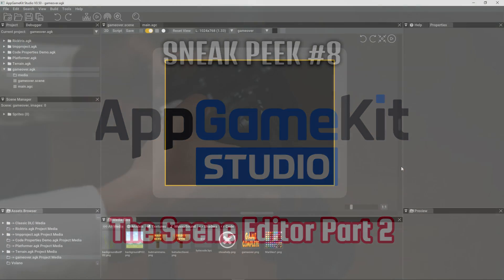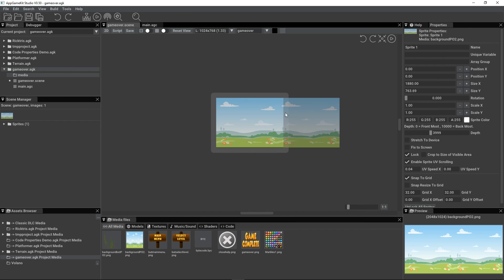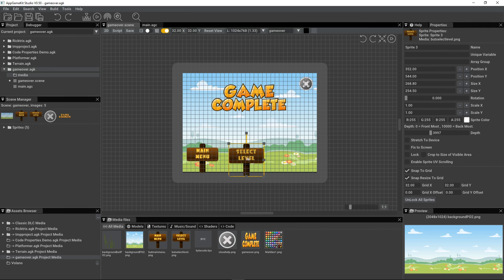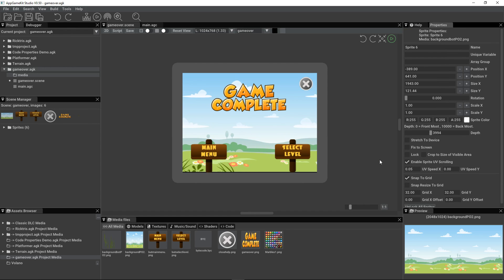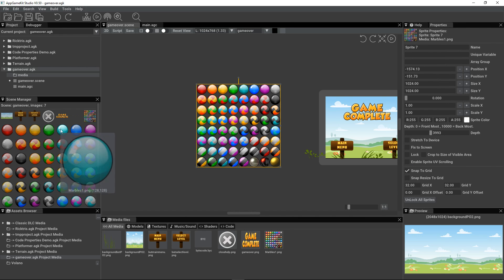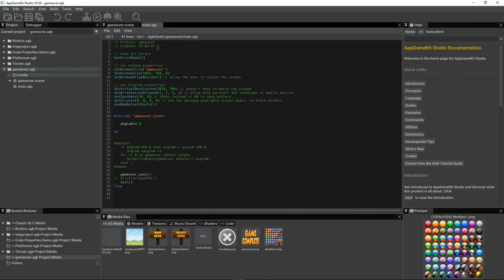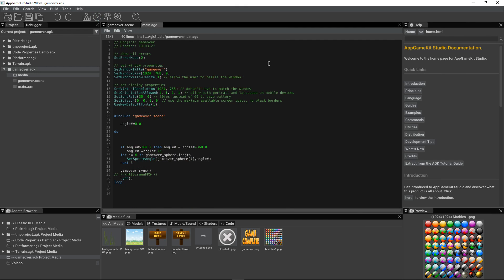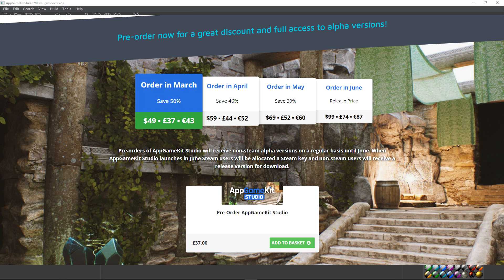AppGameKit Studio Sneak Peek #8 Scene Editor Part 2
See how you can use UV values to scroll animate sprites, how to cut up sprite sheets and some other neat short cuts so you get the best experience out of the AppGameKit Scene Editor.